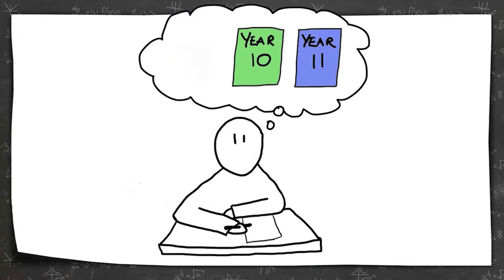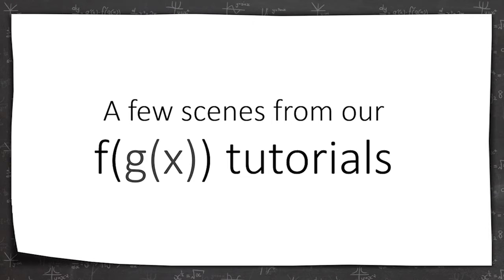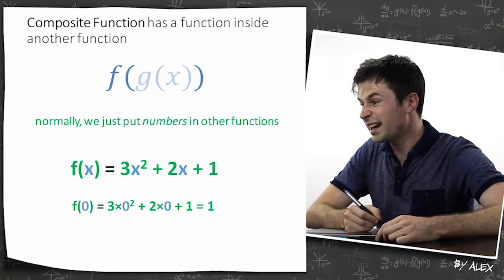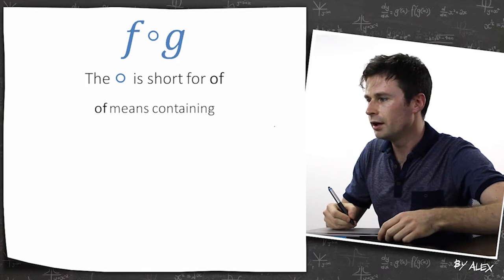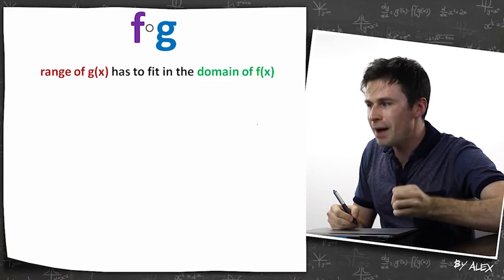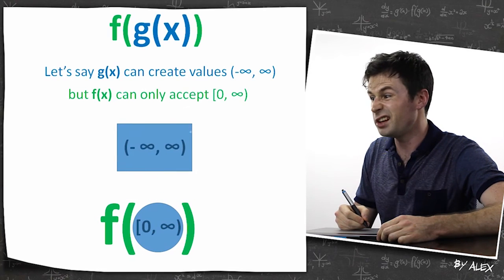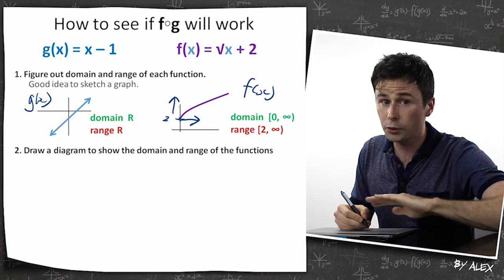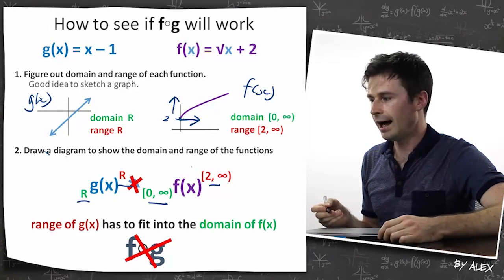Composite Functions in 3 Minutes